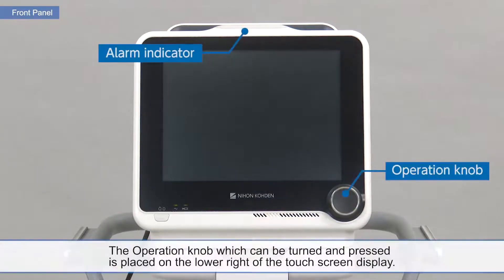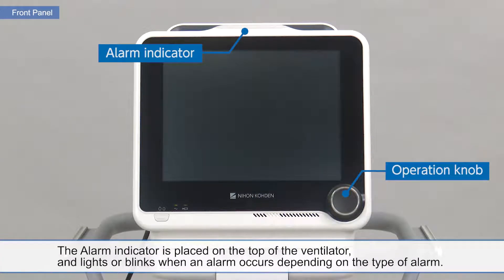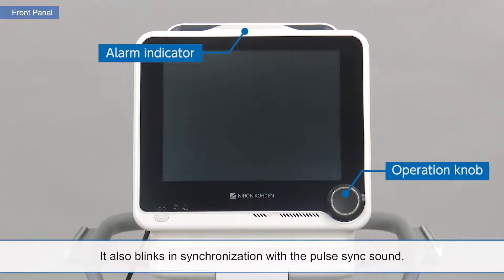NKV-330 Ventilator Overview: Exterior features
This video discusses the exterior aspects of the NKV-330 Ventilator and it's cart.